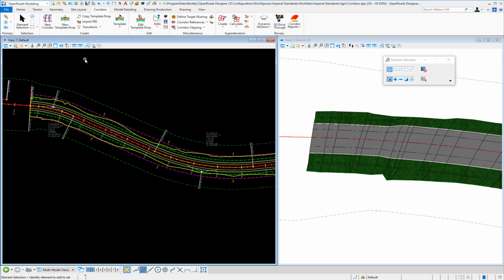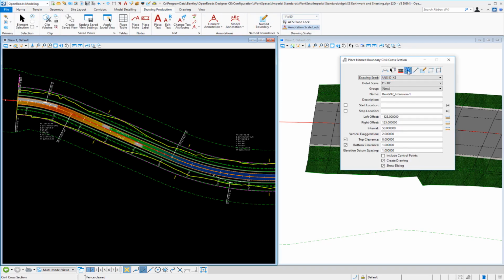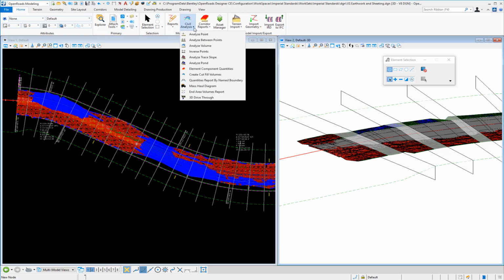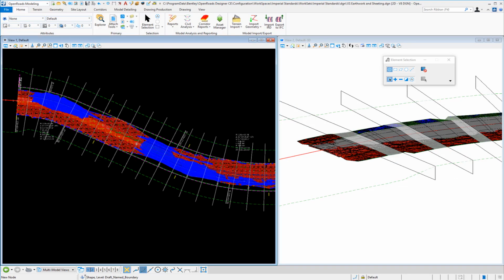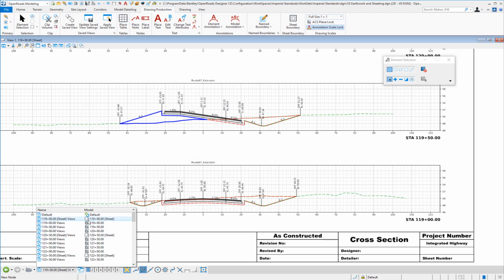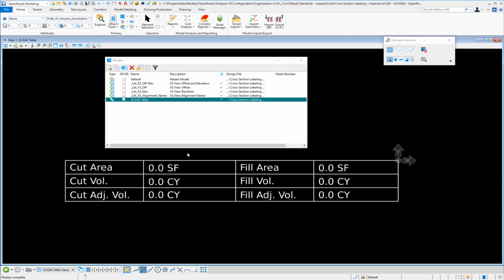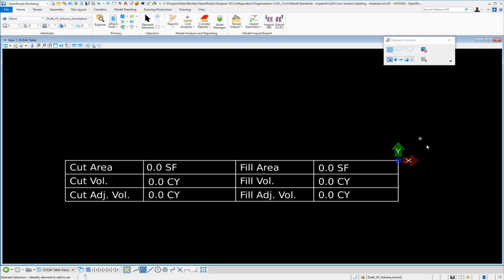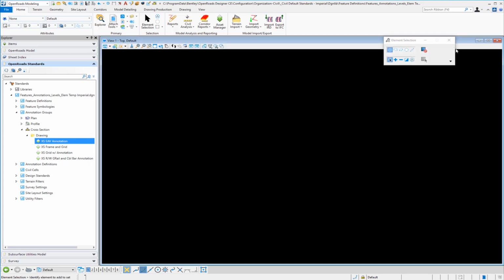Earthwork XS Sheet Annotation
NOTE: This video shows an older method of placing the EAV table cell as a "Point" annotation by selecting the centerline point.  Beginning in OpenRoads Designer version 10.10, the Cross Section Grid annotation definitions now have the ability to place the EAV table cell and populate it with the EAV data.  This method of placing the EAV table cell with the grid is the preferred method, and can be seen in the delivered workspace in an annotation definition named "EAV Table on Grid".